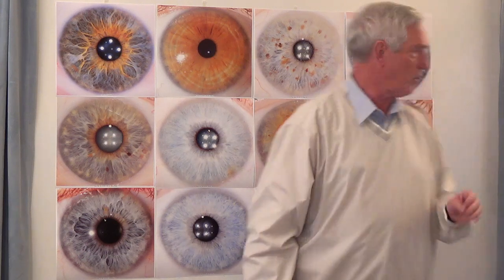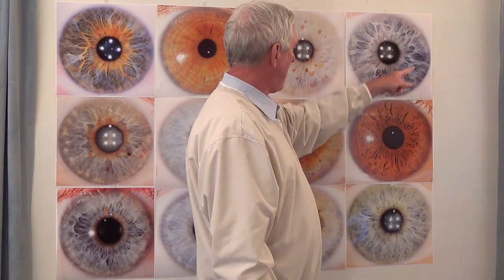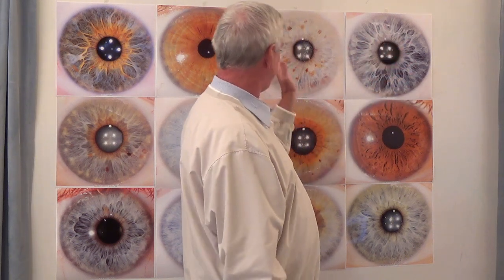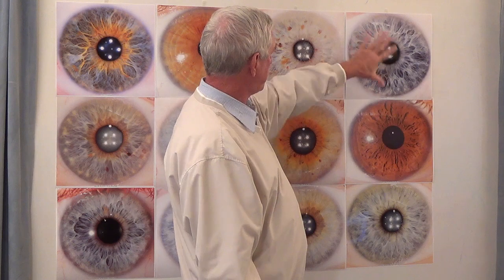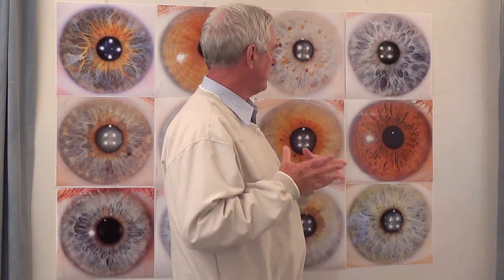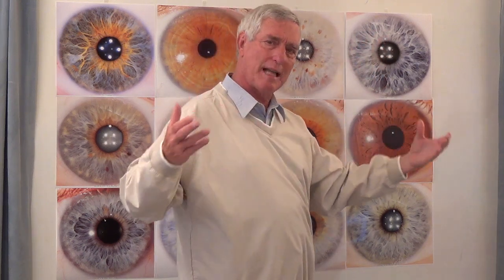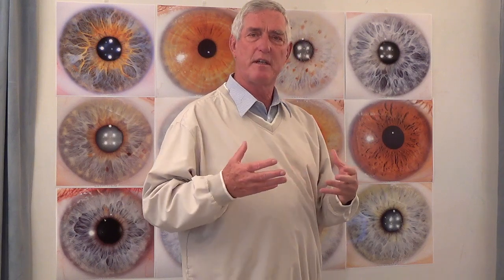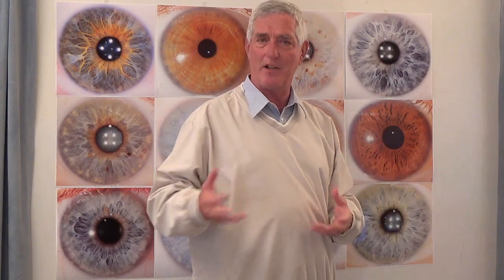Mirror of the Soul Series 3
The 4 primary Iris types reveals 4 attributes of the Soul. Each of these 4 types, has 3 variations.